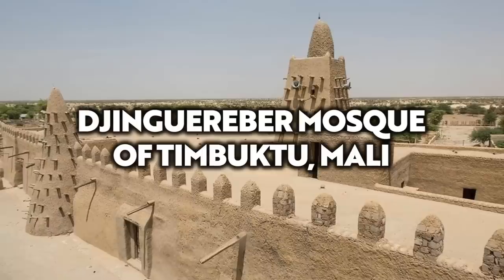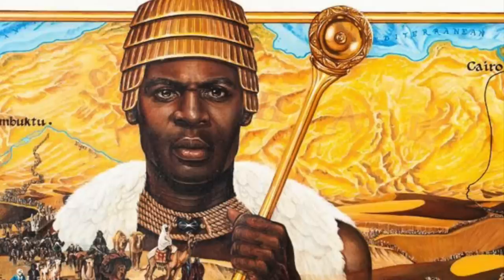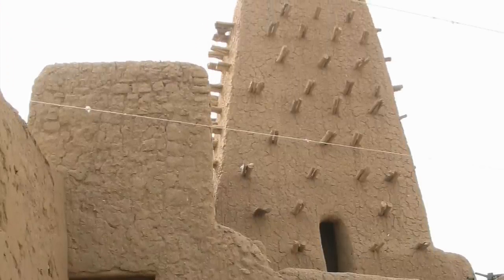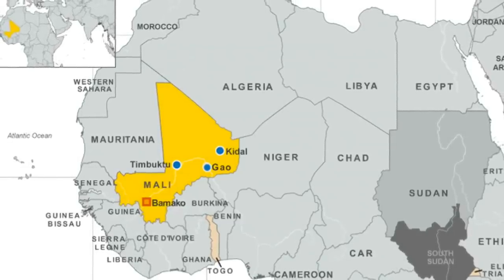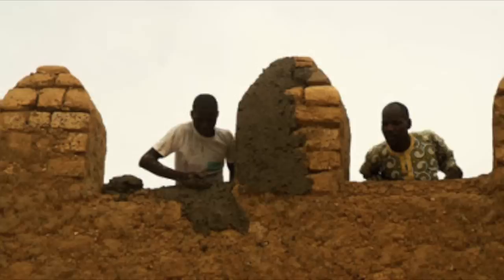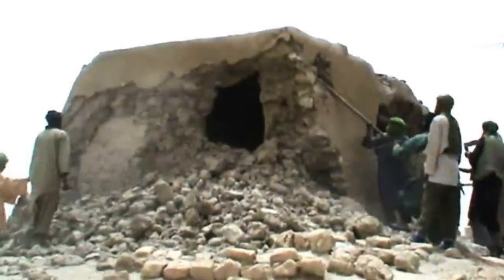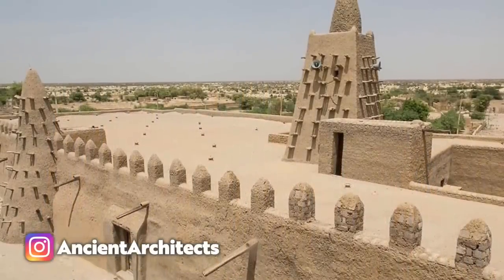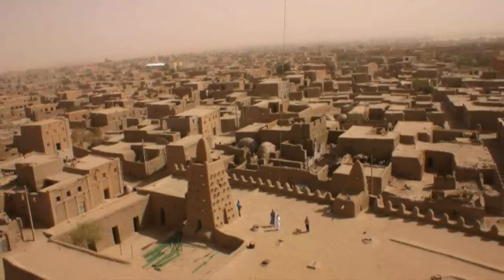Built by the RICHEST Man Who EVER Lived: Djinguereber Mosque | Ancient Architects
Most incredible monuments featured on the Ancient Architects channel are usually made of stone, but Djinguereber Mosque in the heart of Timbuktu, Mali, is made entirely of earth, fibre, straw and wood.

It was a famous learning centre of Mali and built in 1327 from entirely organic materials. It was apparently the brainchild of Emperor Moussa I, the richest man who ever lived, after returning from Mecca. The mosque has survived nearly 700 years and it became a UNESCO World Heritage Site in 1988.

Emperor Moussa I or Mansa Musa as he was also known, brought in an Andalusian architect from Cairo to build Djinguereber. Apparently the protruding beams were inspired by European buttresses and the conical minaret are inspired by Egyptian pyramids.

View the 3D models and animations on the Zamani Project

Djinguereber Mosque really is a one of a kind, an incredible ancient structure, made entirely of organic materials, that has stood the test of time. Watch this video to learn more.